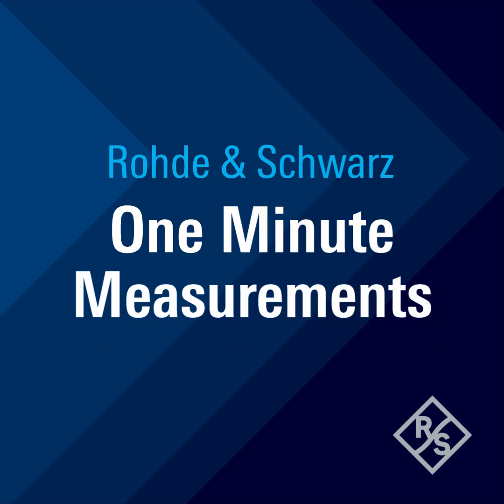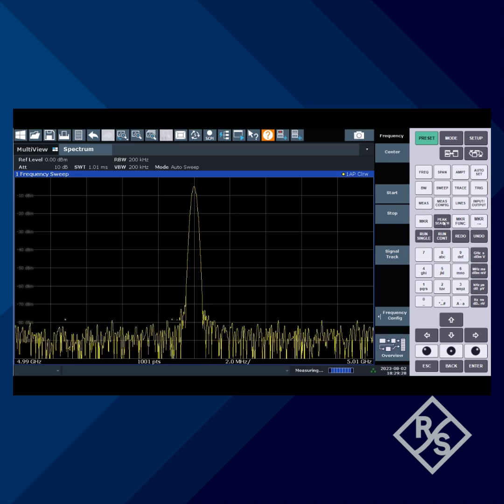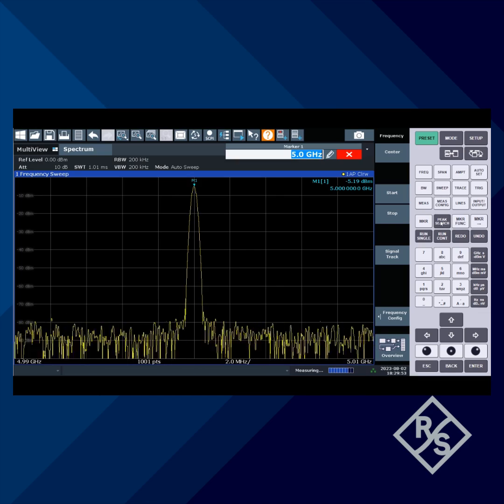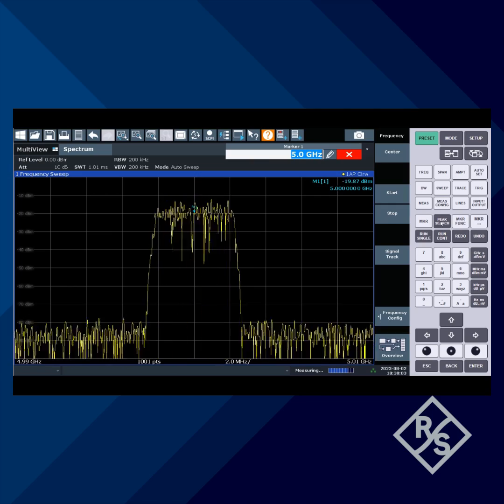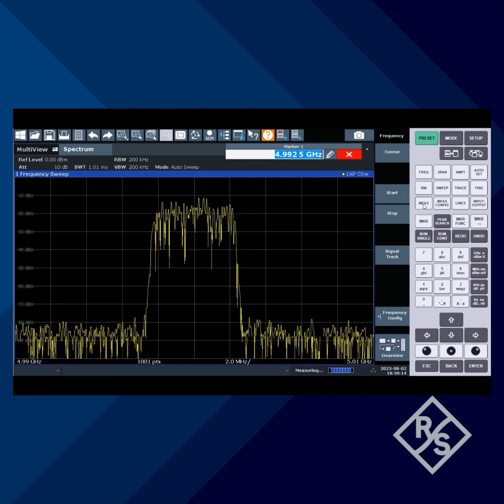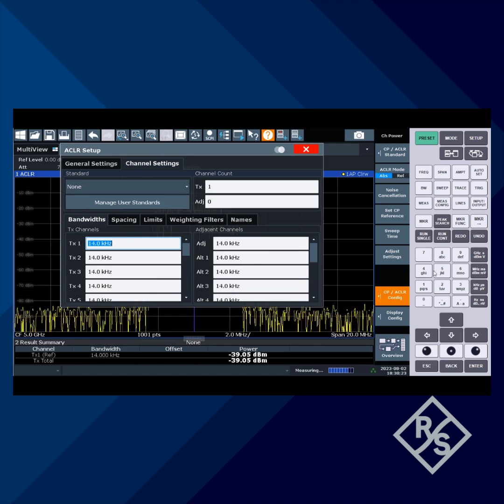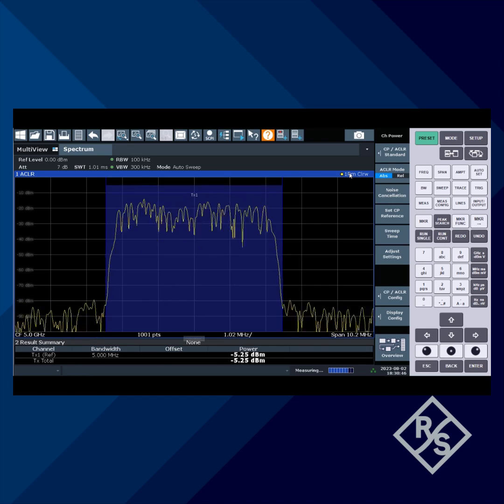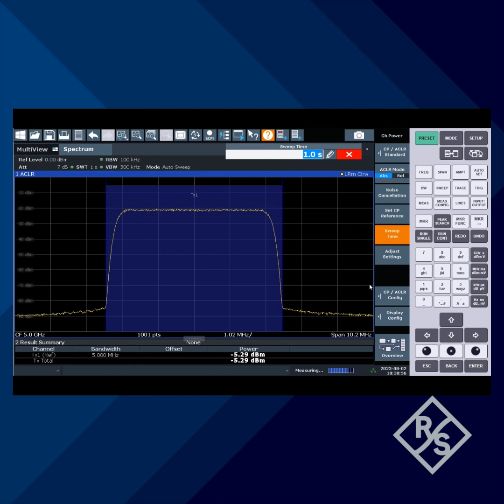Rohde & Schwarz One Minute Measurement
📏⏱️ Exciting news! Our engineers break down complex measurements in 60 seconds or less! Need more in-depth support? 📐📺